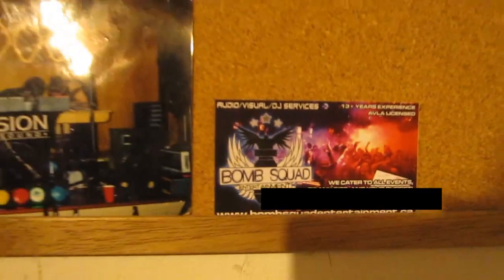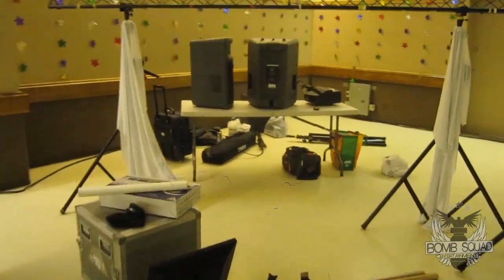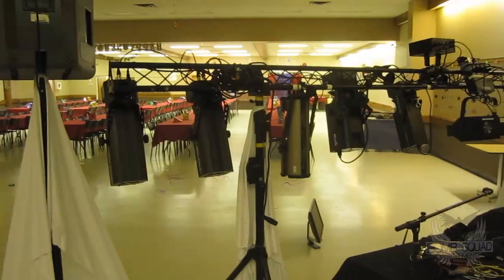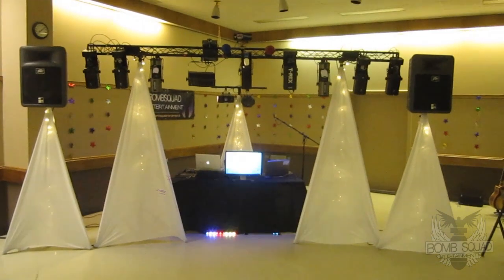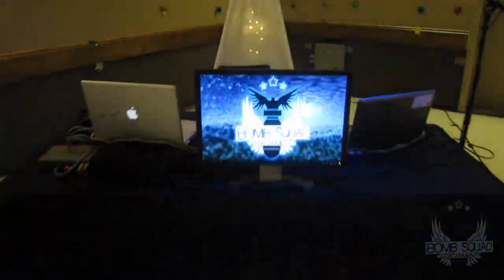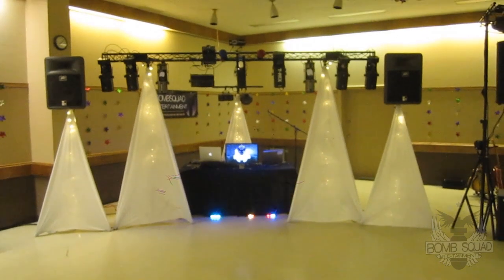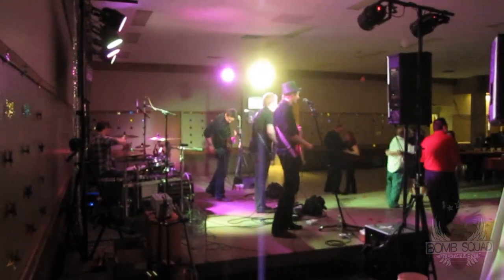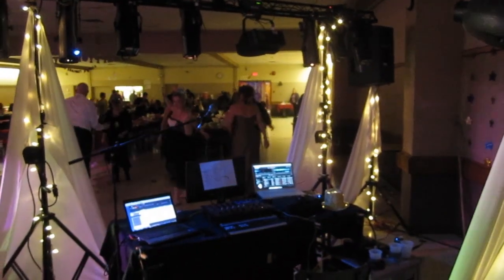NYE 2014 SOCIAL - GIG VLOG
This is the 2nd year Bomb Squad has been invited out to the NYE Social at the Stonewall Legion. Last year's social sold out, this year due to the extreme cold (-45c) the attendance wasn't all there. Still a success for the organizers, with proceeds going towards Stonewall Collegiate's Music Program.

We all had a great time. Past The Perimeter did an amazing job, and hopefully the organizers host another NYE event for 2015!

This will be a new venture for B.S.E. posting gig vlogs of all events we are featured at.